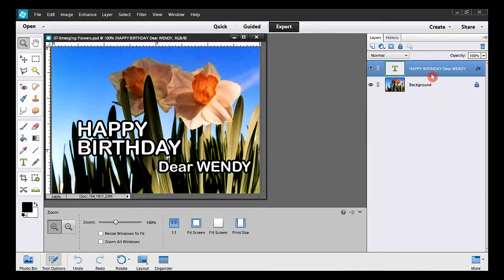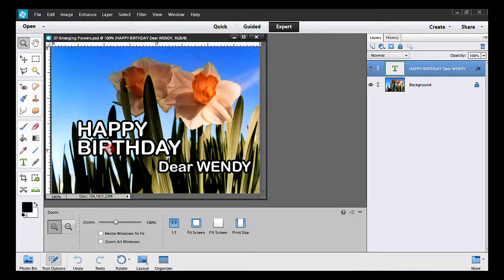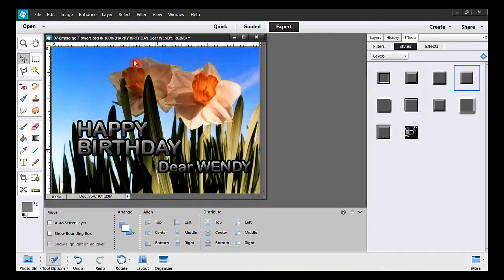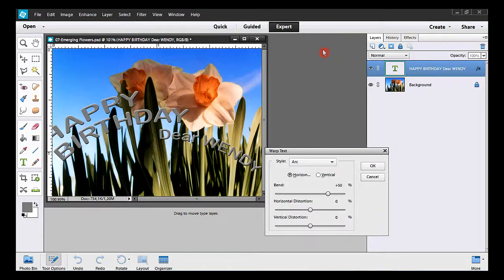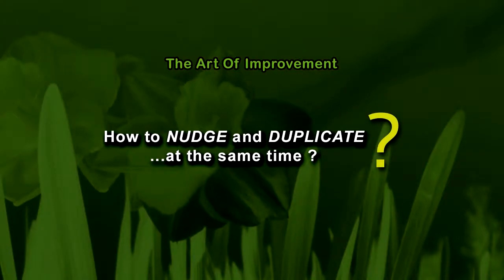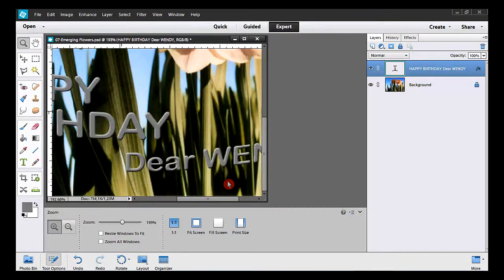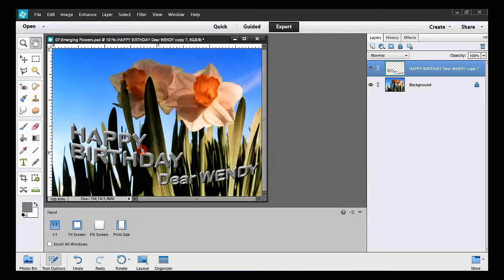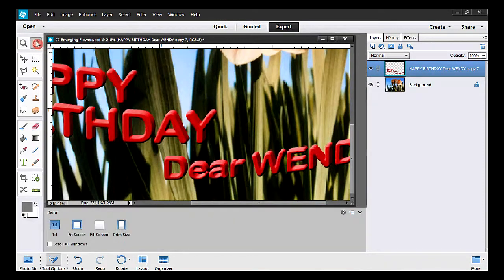Photoshop ElementsTutorial 07-1 How To Simulate 3D Text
PART 1 :  FABRICATING THE 3D TEXT
You can create (simulate) 3D text, without getting out of Adobe® Photoshop Elements®. Learn how, with this video. Some basic knowledge is included.

1- White text, then gray text 1:10   2-Adding the bevel style 3:03
3-Distorting the text 4:27   4-Basic knowledge 5:49
5-Fabricating the 3D text 6:47   6-Gray text, then red text 8:01
7-End credits 9:18

The Art Of improvement